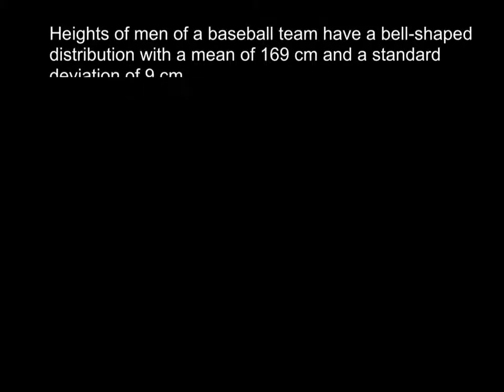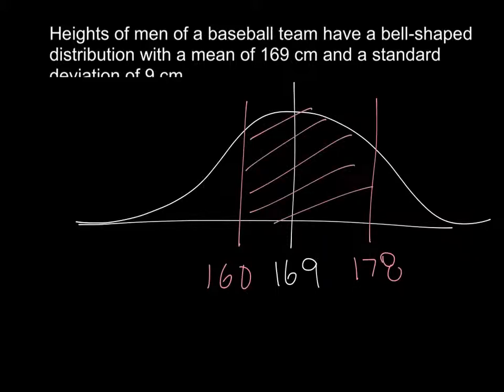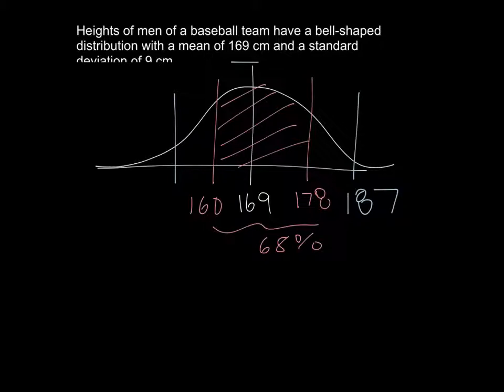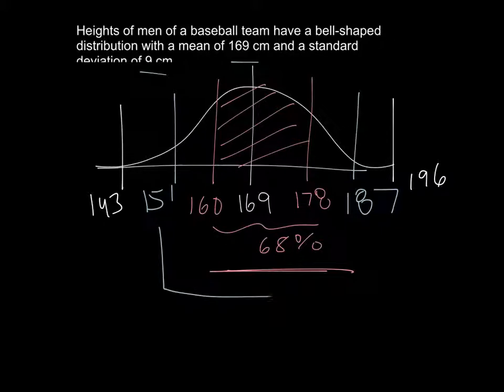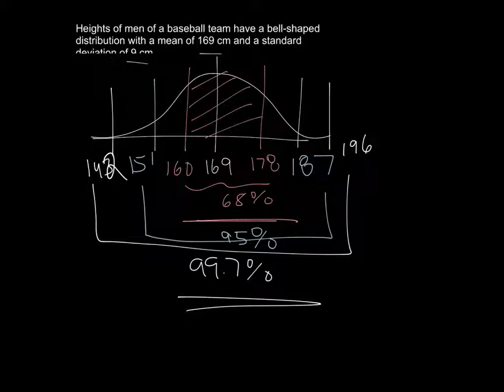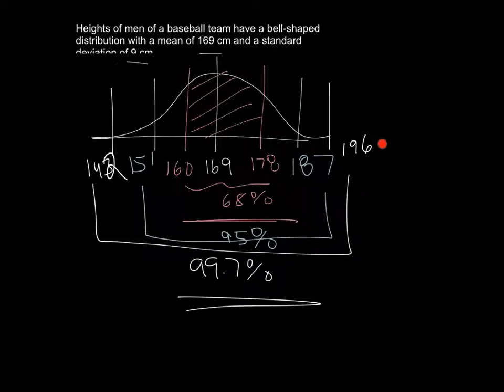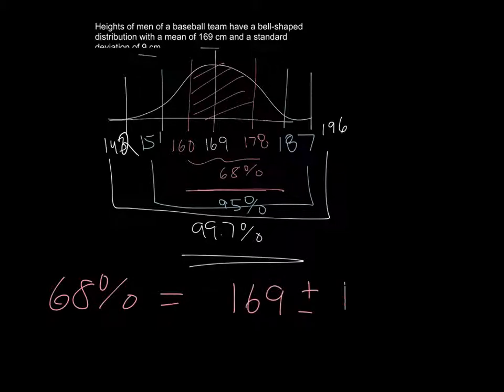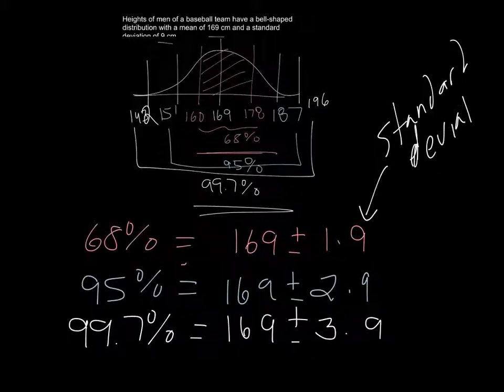Empirical Rule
Heights of men baseball team using Empirical Rule